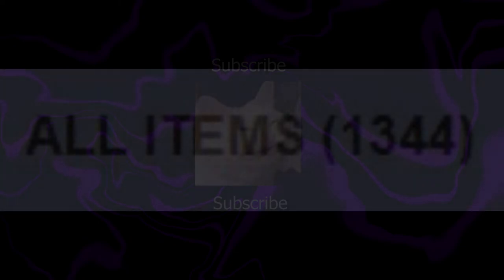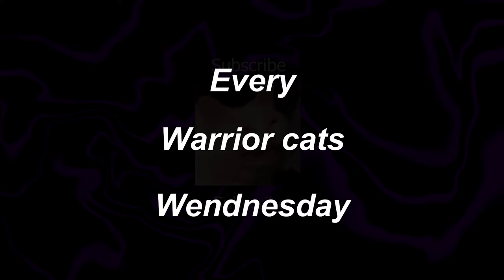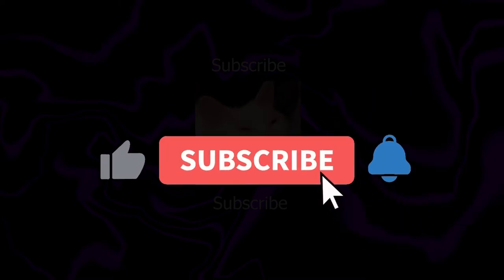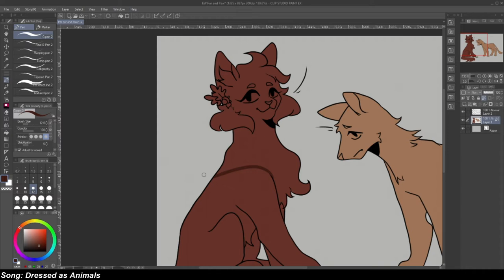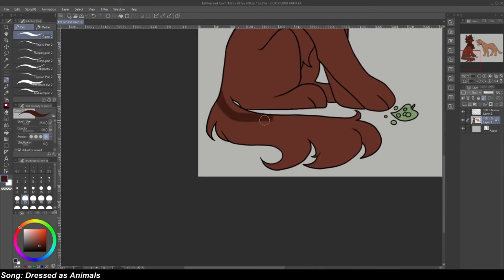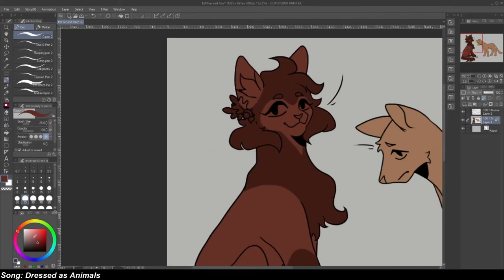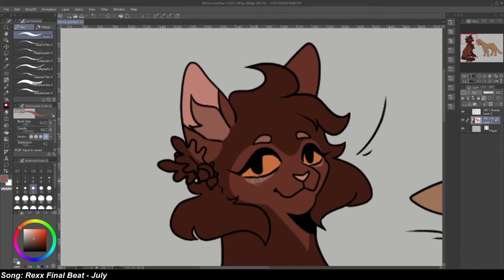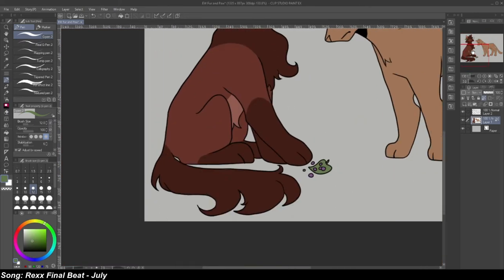|EWW Week 1| Acorn Fur - Adderfang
First video on the art channel, kicking it off with probably the biggest project I will ever do!

Character(s) Featured:
Acorn Fur
Acornpaw
Acorntail
Adderfang

+Characters belong to Erin hunter and the warriors series.+